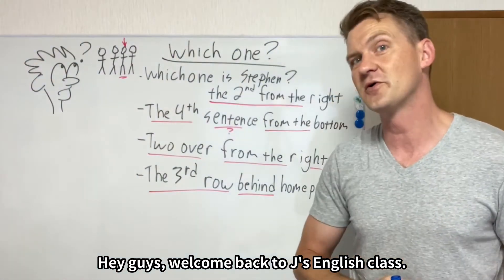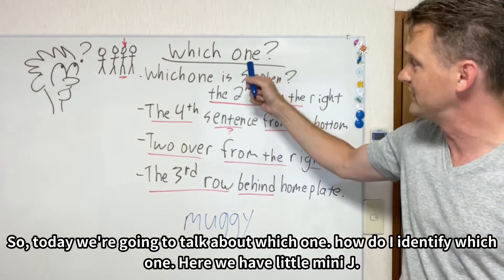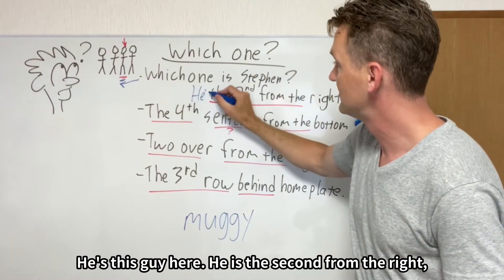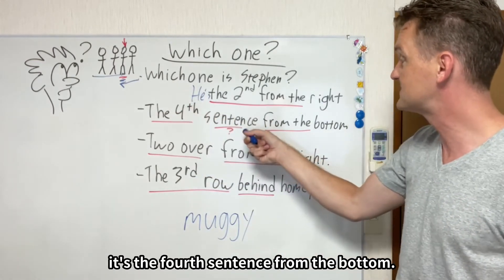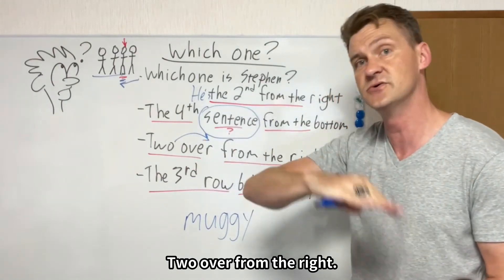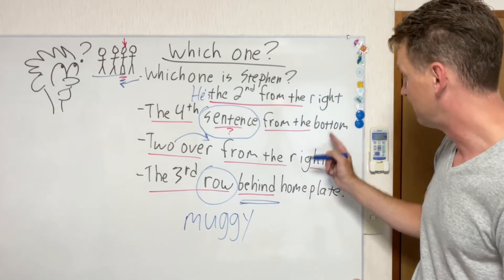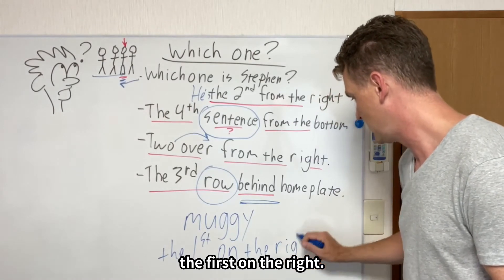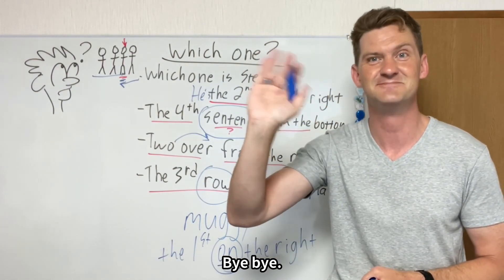J's English Class - Which one - 英語の勉強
Which one is it? The one on the right? The second one from the left?
The third one from the bottom?

Watch this video to find out which one is which!